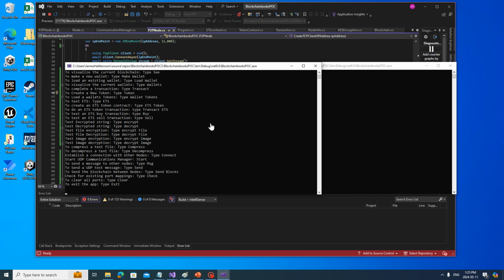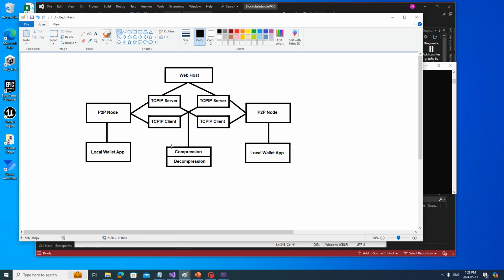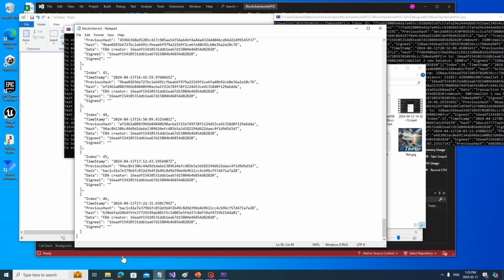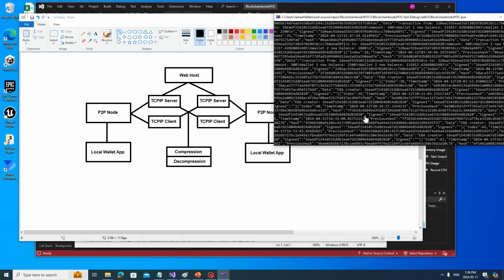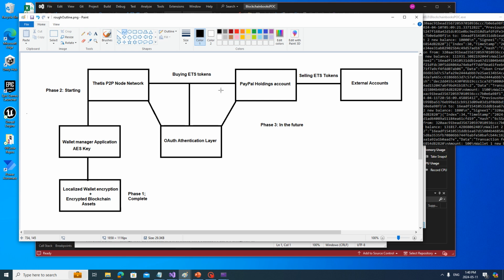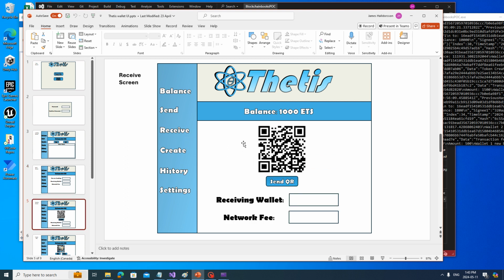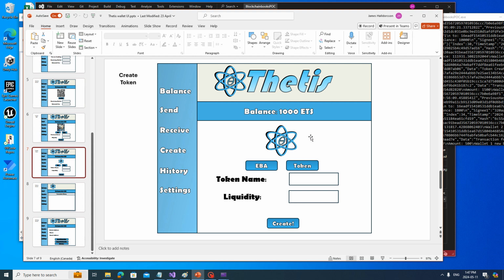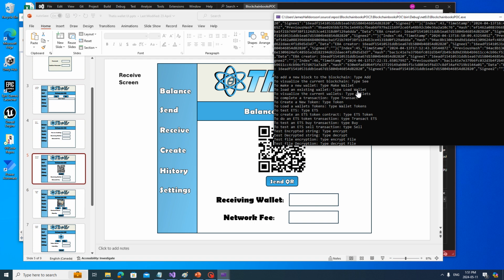Thetis Blockchain Devlog #5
IN this dev log I go over the implementation of the TCP Client/Server P2P Node network and the sending of blocks between Nodes on the network, how this entire process is going to work with associated diagrams. I also get into the Compression/Decompression aspect of the internode data transmission process and implementation and how this will make the Thetis blockchain faster and take up less disc space using compression algorithms to dramatically reduce the size of Blockchain data during transmission between Nodes.

A brief look at the Mock Up of the Thetis Wallet Manager Application is also included to give a general idea of what the UI will look like and how it will function in the final version. Currently the application exists only as a console app, but I will be working on a .net Maui app in the near future to create a UI and also leverage some of the functionality for the final product.

*One small correction, at one point in the video I said 51200 Bytes was 51 Megabytes, I meant to say Kilobytes but said Megabytes by mistake (Oops). The size of the entire blockchain during transmission was approx. 51200 Bytes at this stage of the game with 46 Blocks currently on the blcokchain.